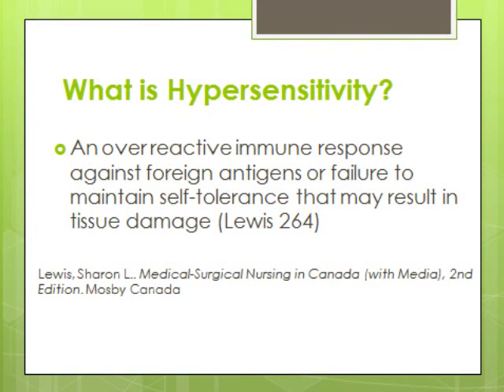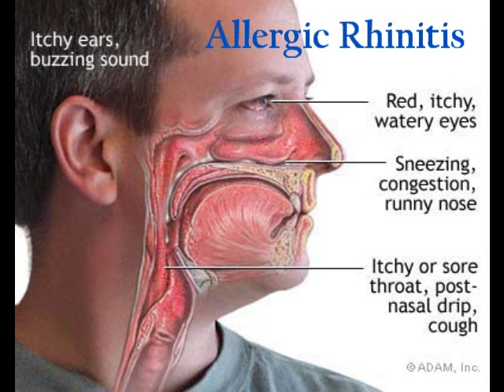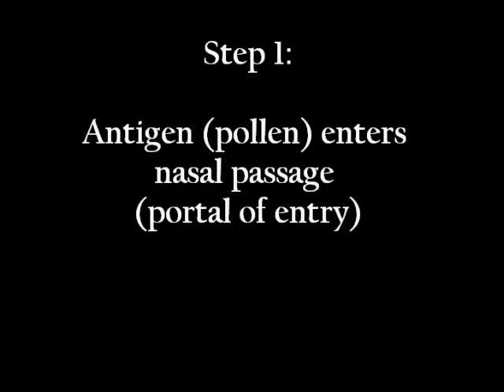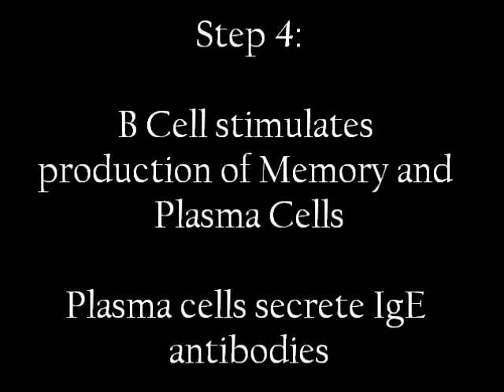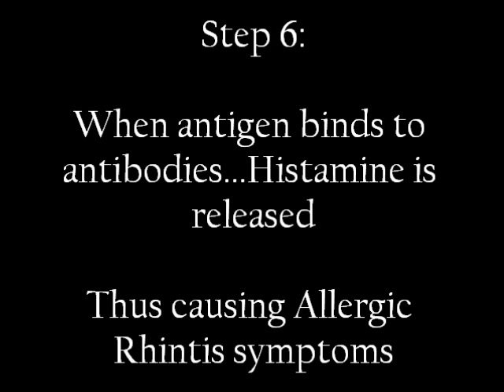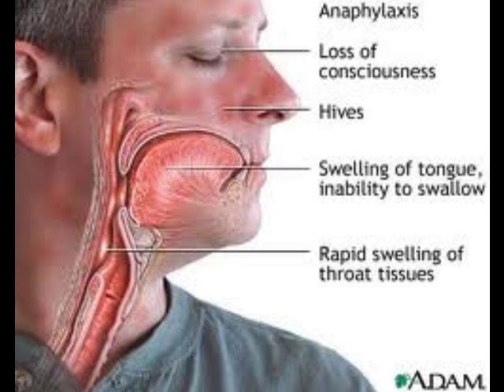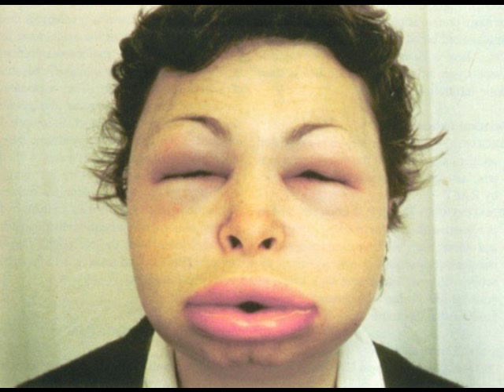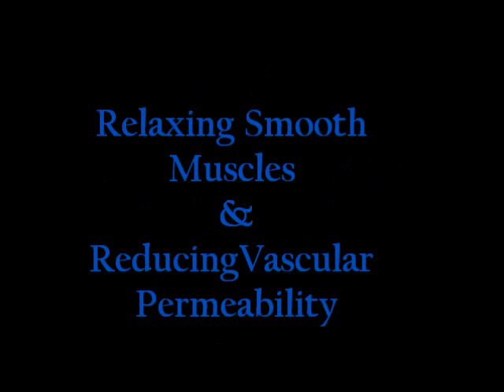Hypersensitivity: Type 1 Allergic Rhinitis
YouTube assignment for pathophysiology